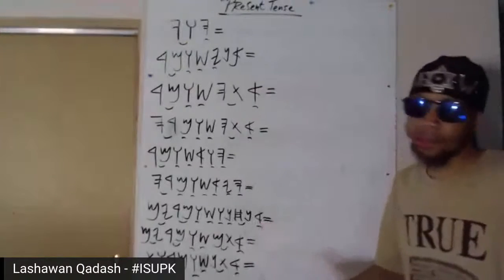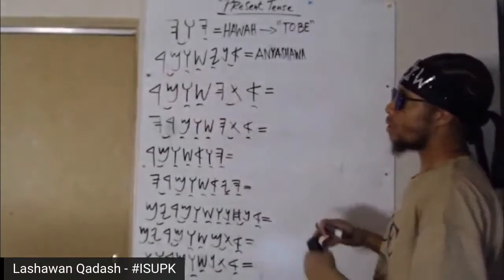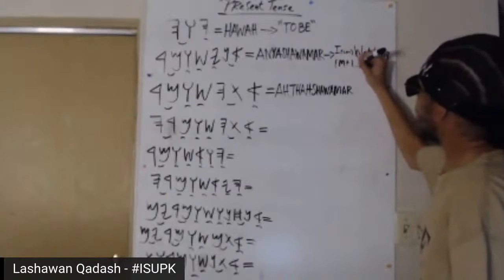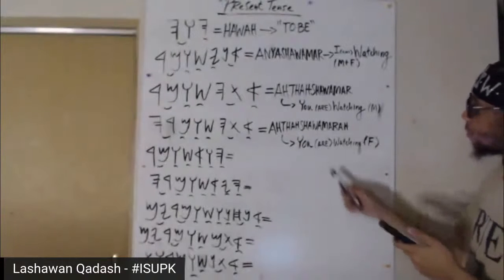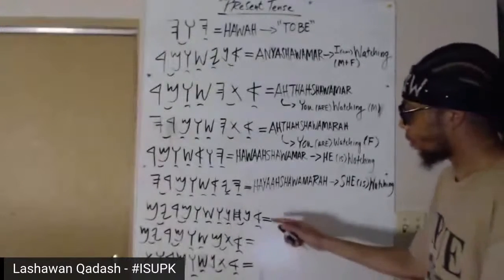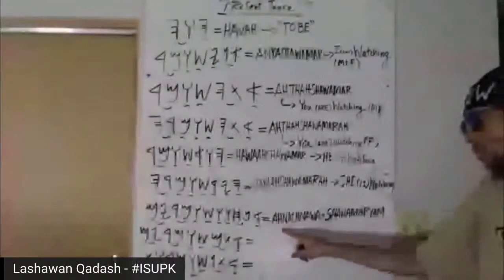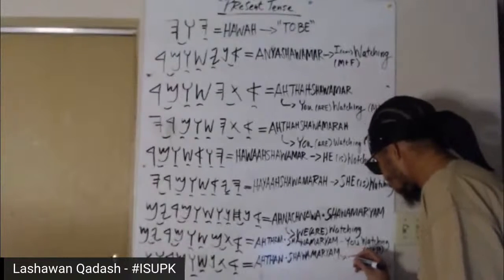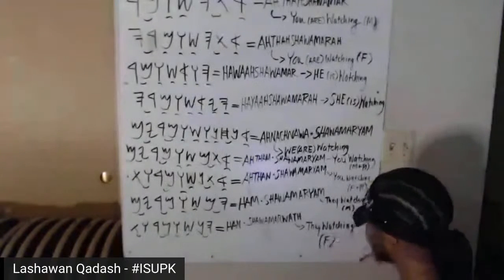Language Class: Lashawan Qadash